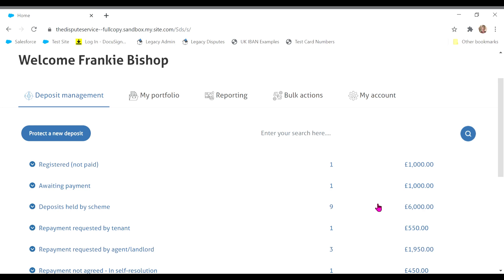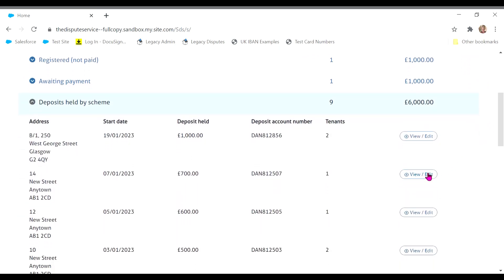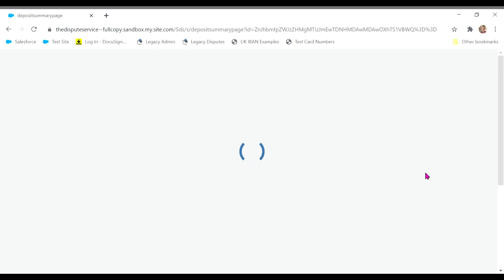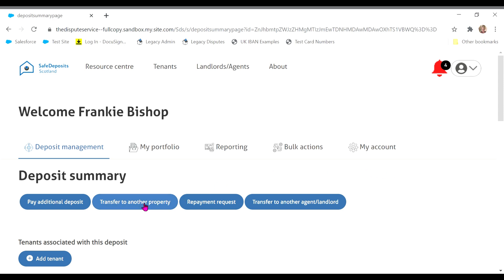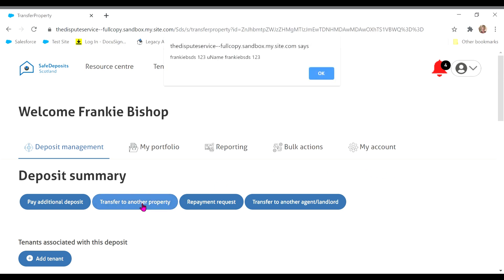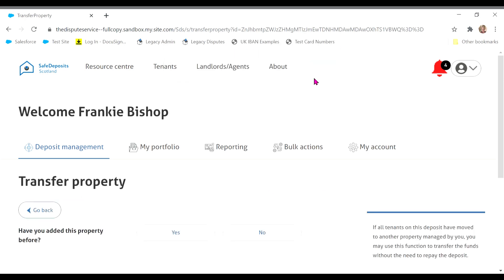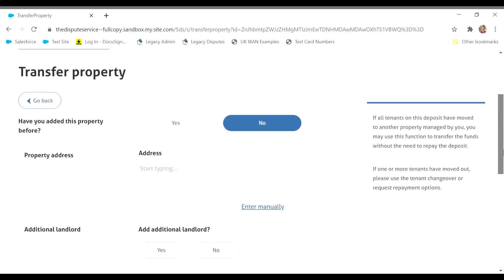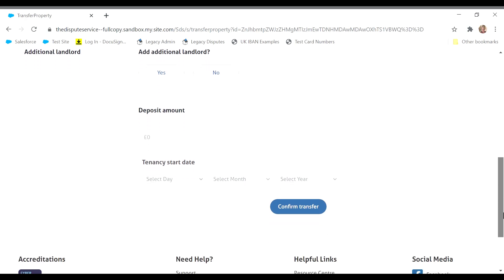Quick Guidance - Transferring a deposit to another property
Our system allows for deposits to be transferred to another property, which is useful if all tenants are moving from one of your properties to another property that you manage and saves having to return and re-lodge the deposit. Watch this video for some quick guidance on how to transfer a deposit to another property.